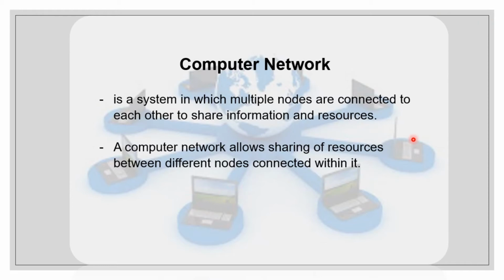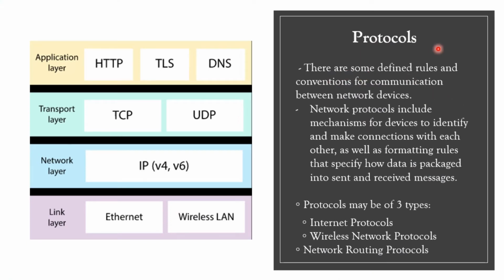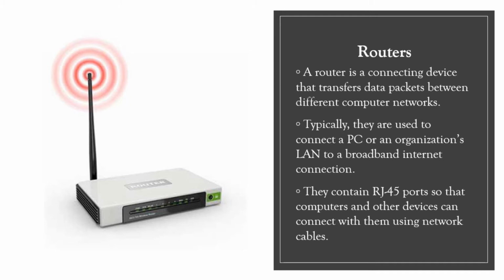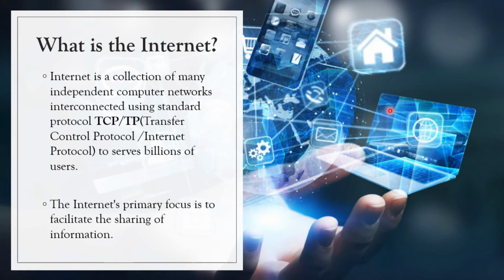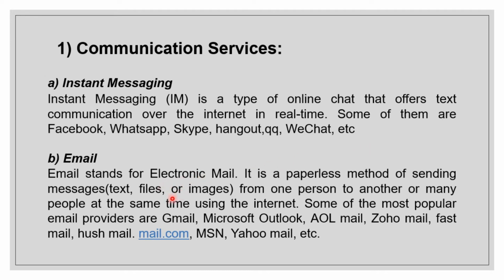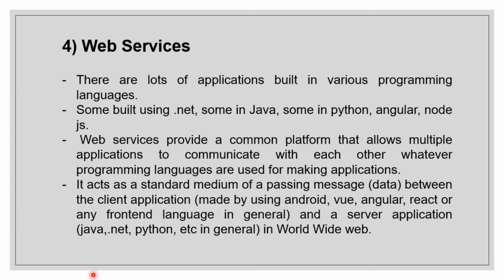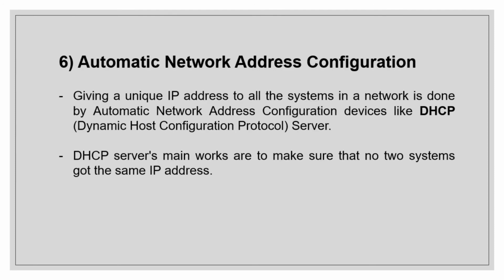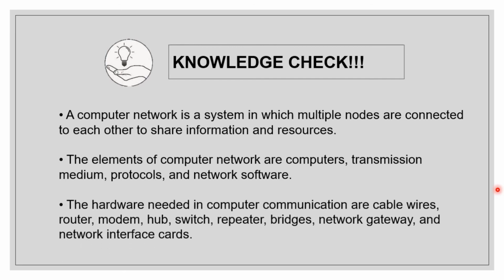ICT7 Q4 W1and2 NETWORK AND INTERNET